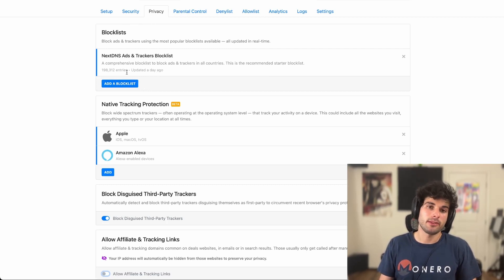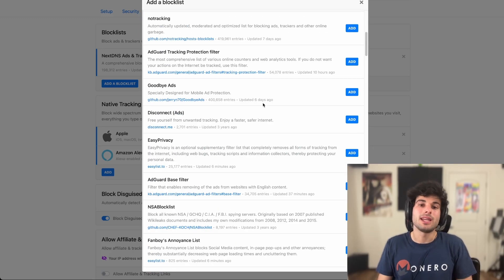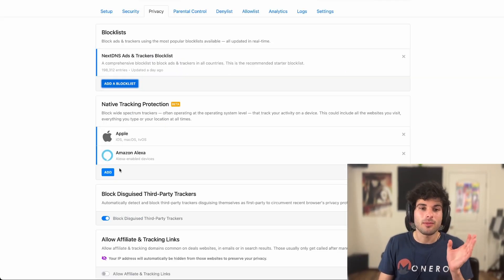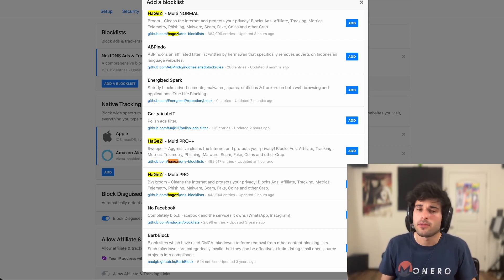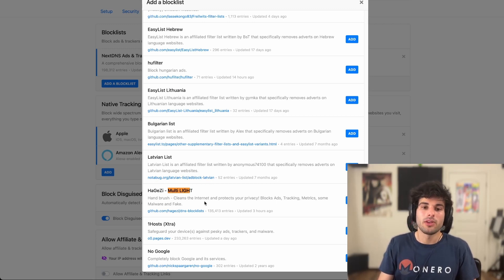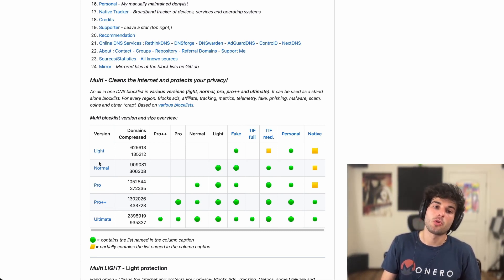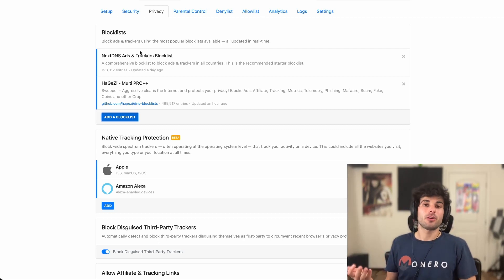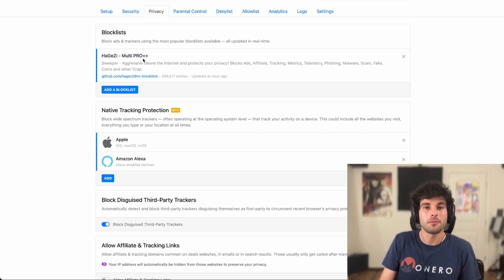What is the Suggested NextDNS Blocklist Setup?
NextDNS has a plethora of blocklist options to protect your privacy, security, and give you more control over your web traffic. Here are the various options I recommend to a lot of people—keep in mind there is no one single solution!

Quick Fix: More blocklists *may not* have an impact on performance, so that's one issue with this video.